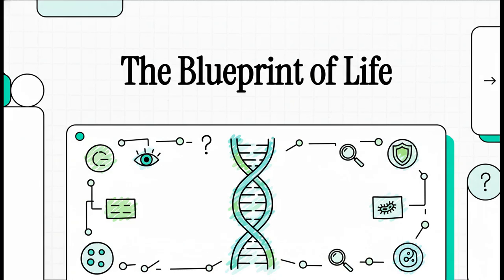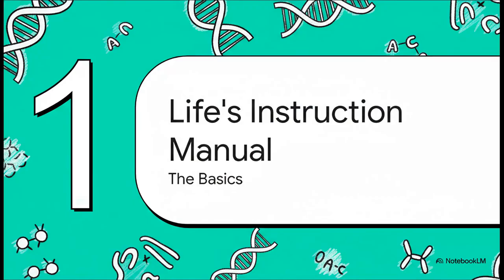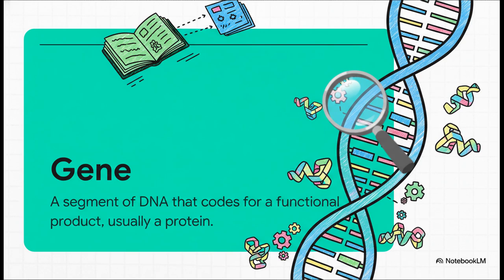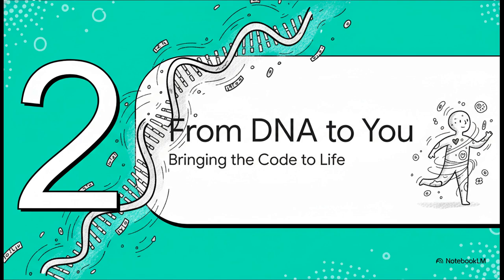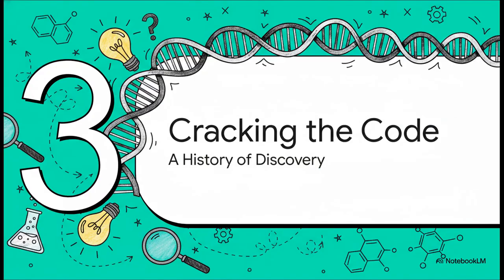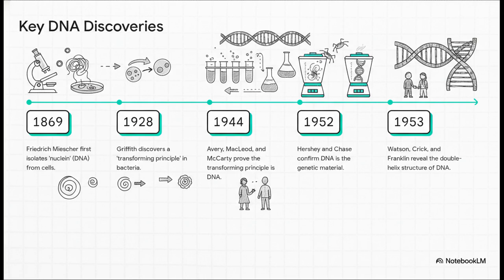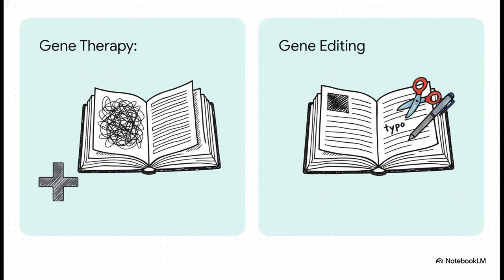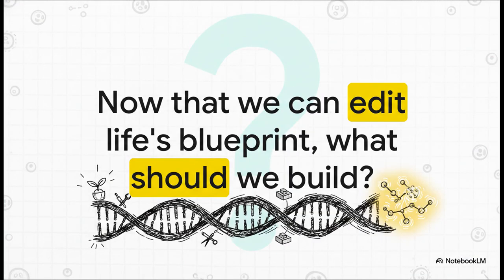Molecular Mechanisms of DNA Replication and Repair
Dive deep into the molecular biology of the bacterial genome. This video provides a step-by-step walkthrough of DNA Replication, covering initiation, elongation, and termination. We also discuss why bacteria like Mycoplasma genitalium can survive with minimal genomes and how scientists are now using CRISPR-Cas9 to treat genetic disorders.
​Key Topics Covered:
​Semi-Conservative Model: Why every new DNA strand is "half-old."
​Supercoiling & DNA Gyrase: Keeping the DNA from tangling during the process.
​Okazaki Fragments: The genius way the cell handles discontinuous synthesis.
​Genome Organization: From the full genome down to individual nucleotides.
​SCD & BCL11A: The specific genetic target for modern gene-editing therapies.